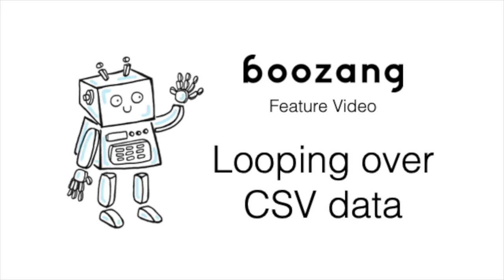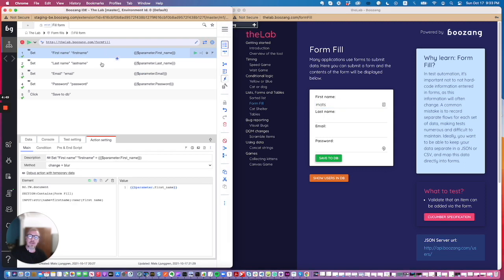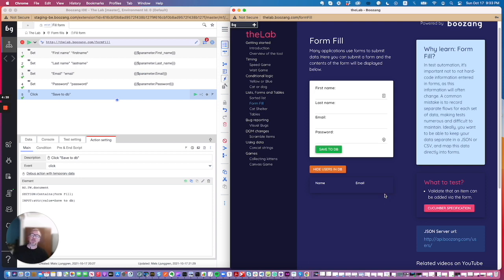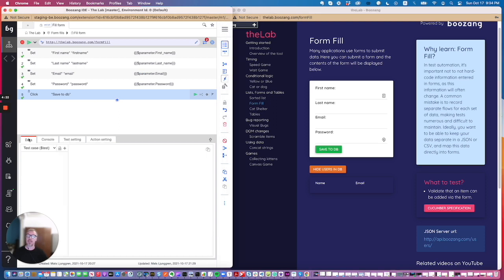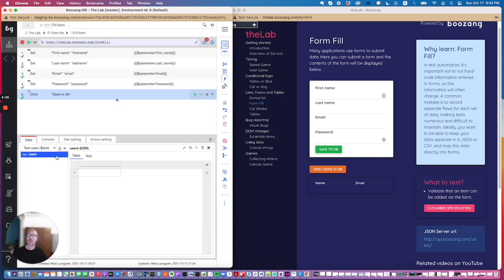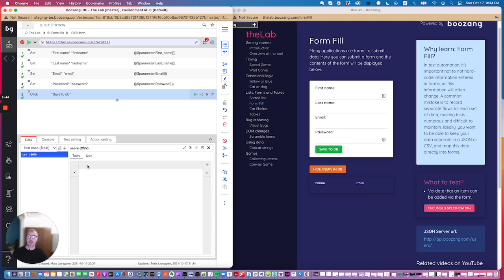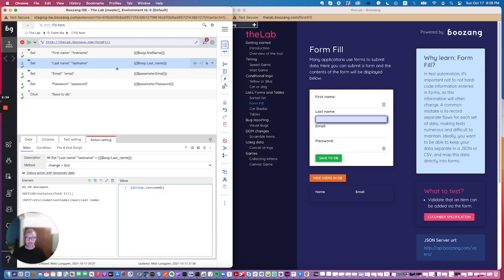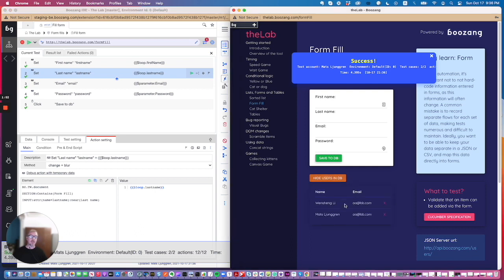Boozang Feature: Loop over CSV data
This video introduces the new CSV data editor and shows how to loop over CSV data, using the $loop handle and CSV column names to access the different data entries.